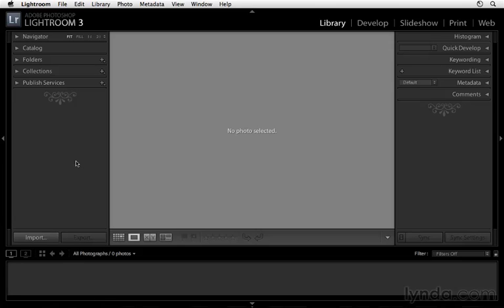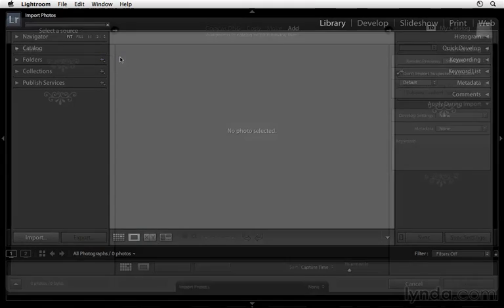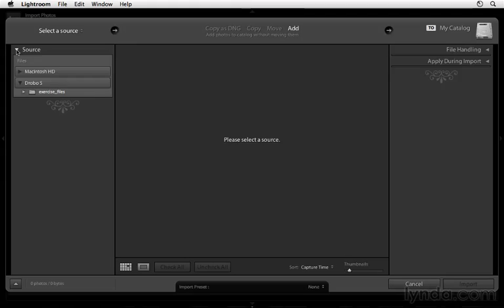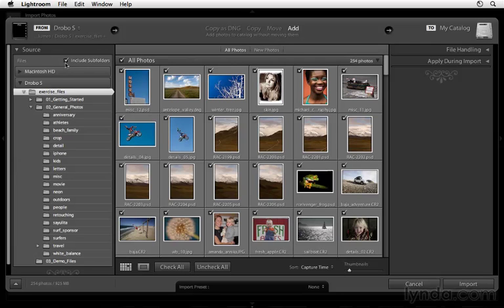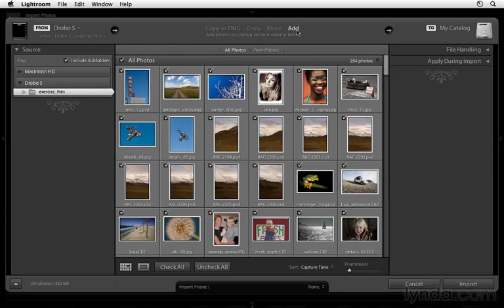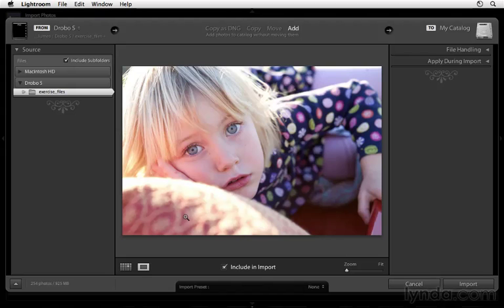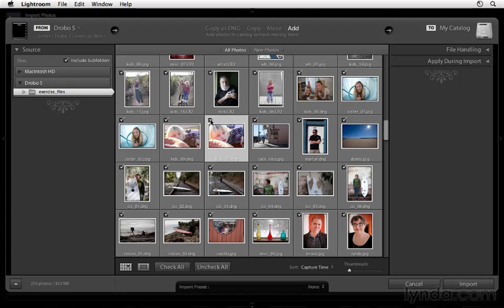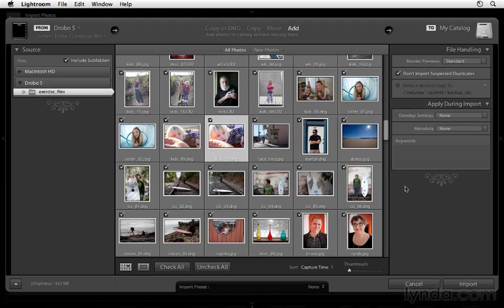Tutorial 12 - Introducing the Import Dialog